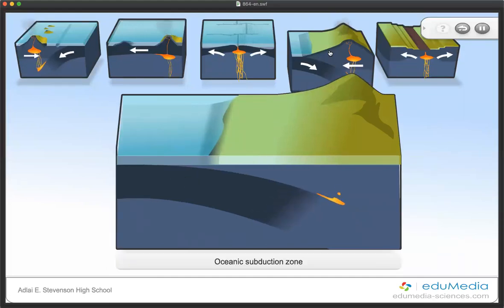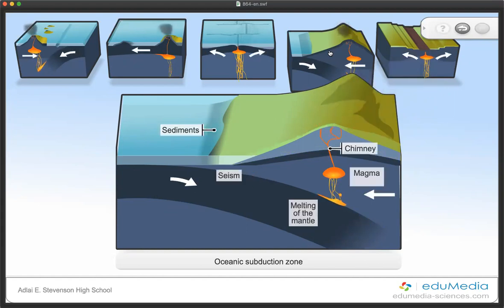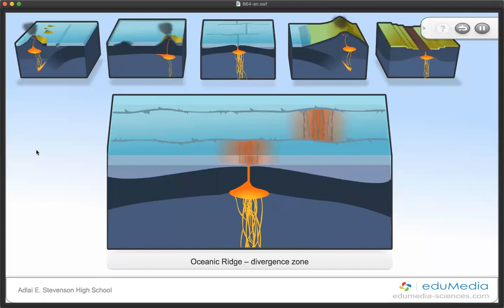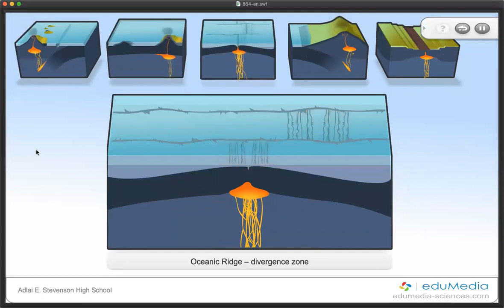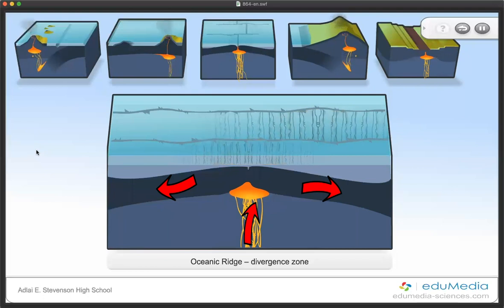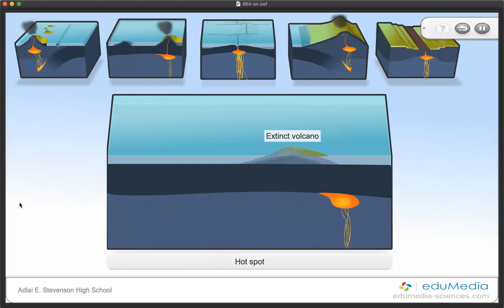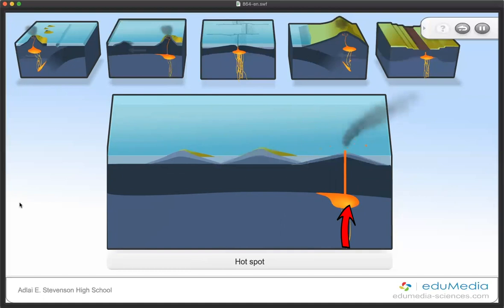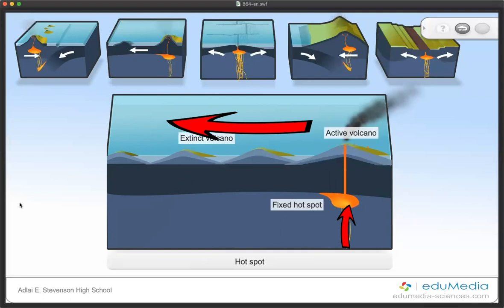Volcano Formation Overview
This video goes over the 3 types of ways that volcanoes can form: through convergent boundaries, divergent boundaries, and hot spots.